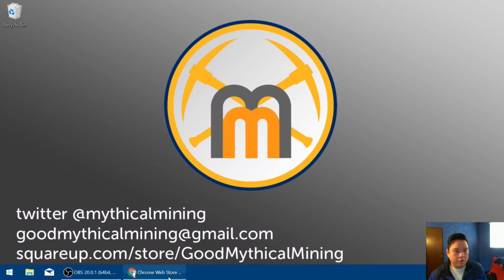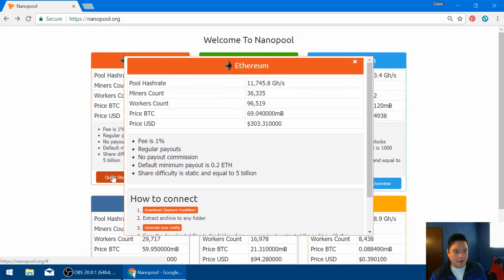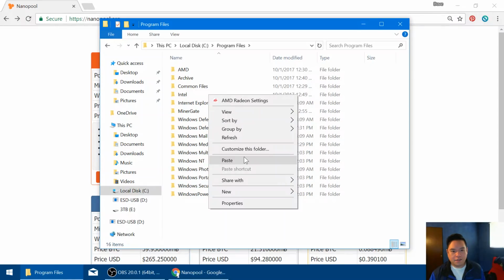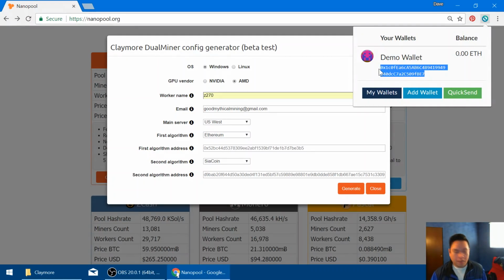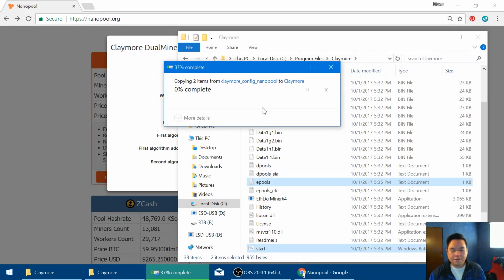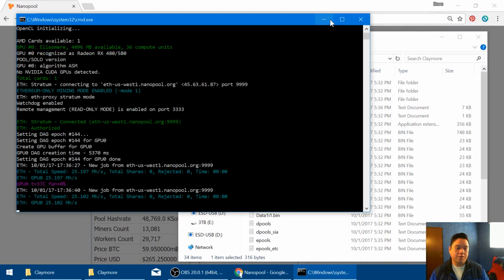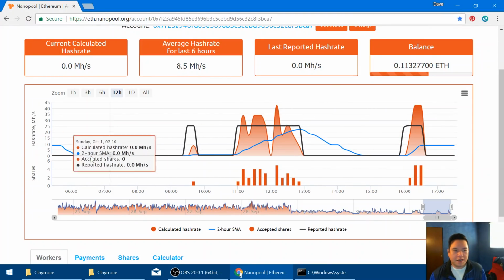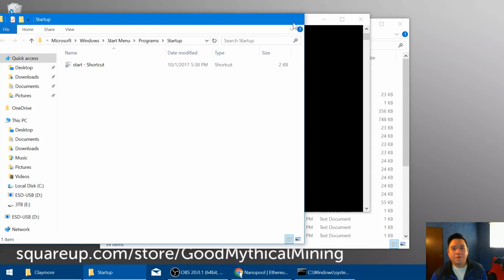Nanopool & MyEtherWallet quick setup guide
A brief run through of how to get started mining